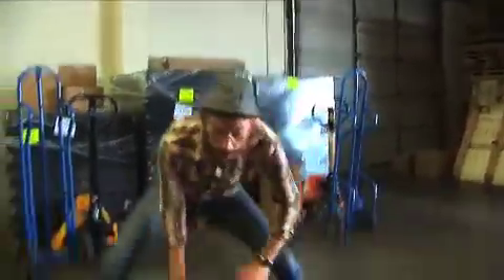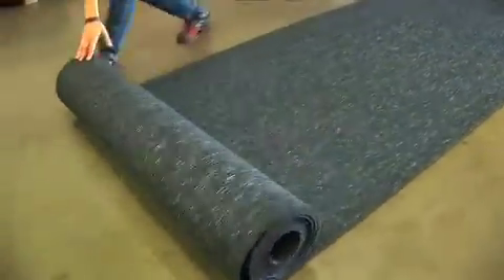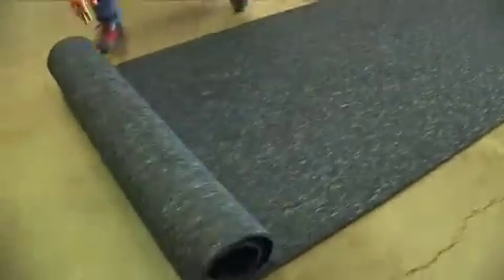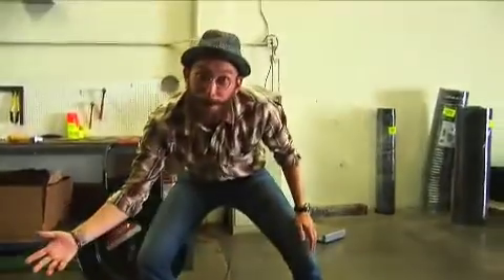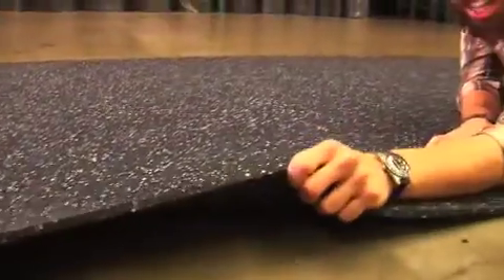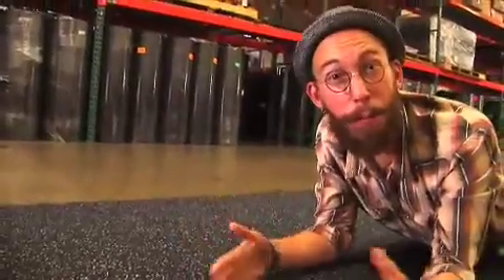All About: Elephant Bark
Commercial / Residential Rolled Rubber Flooring.